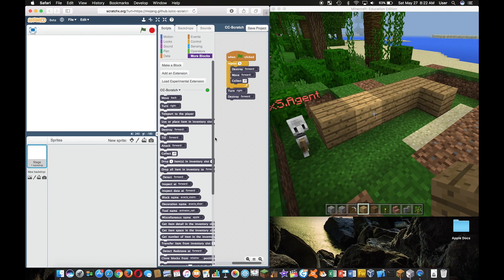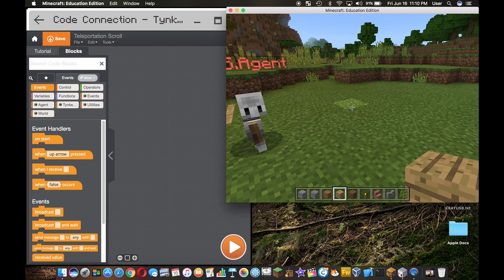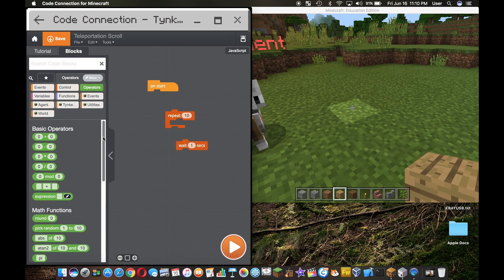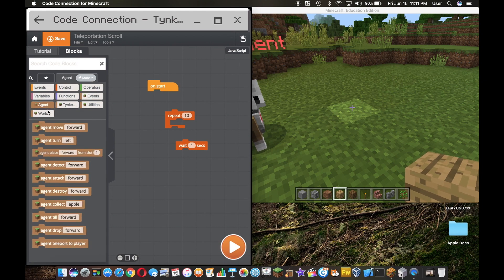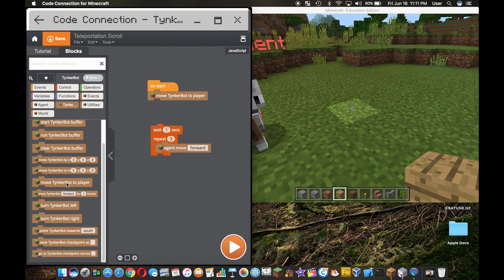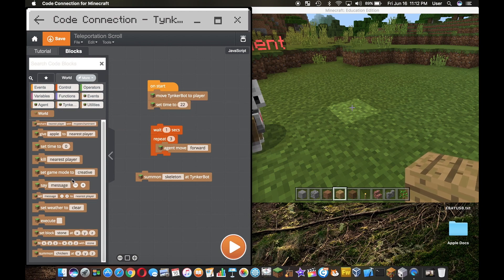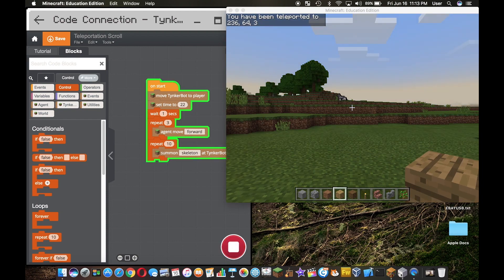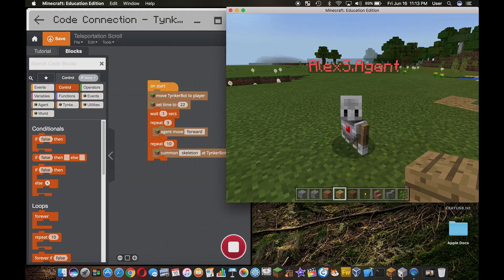Preview of Minecraft Education Edition, Scratch and Tynker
In a later video I'll have more information on Minecraft Education Edition.